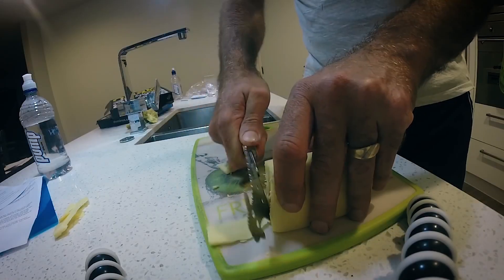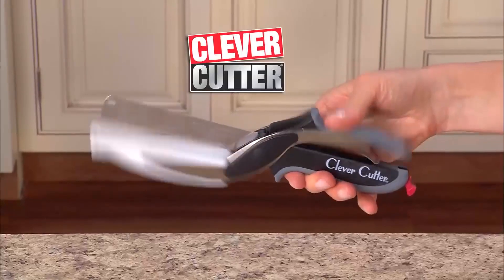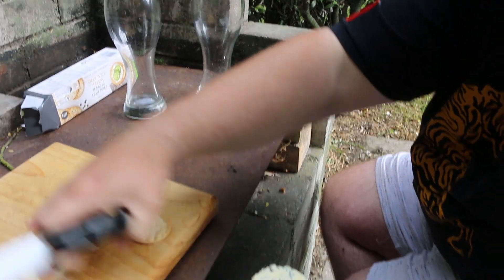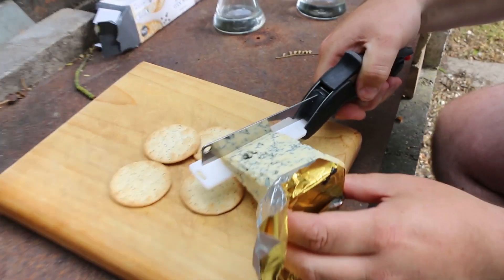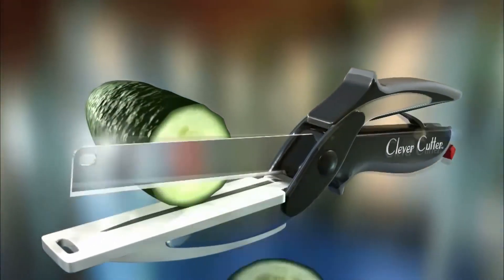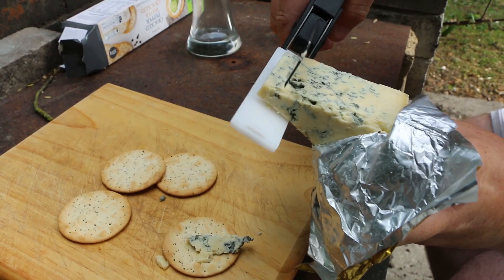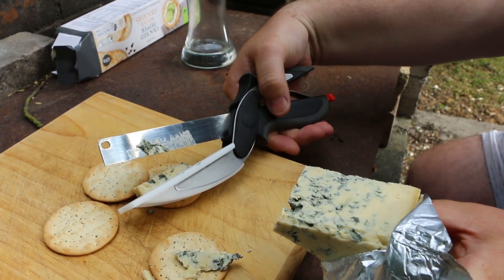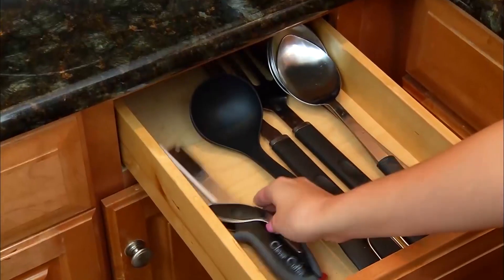Cheese Scissors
The video they told me would take a year to make